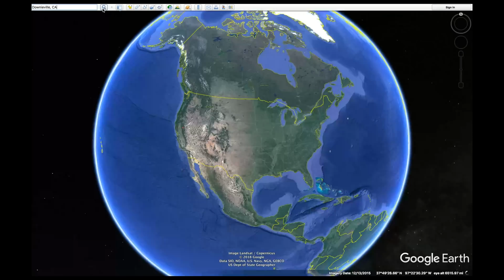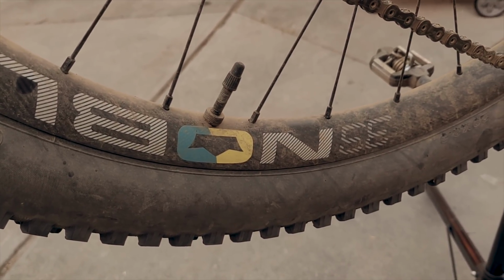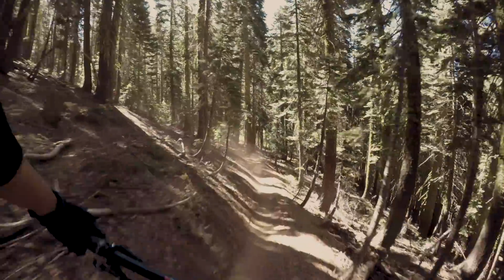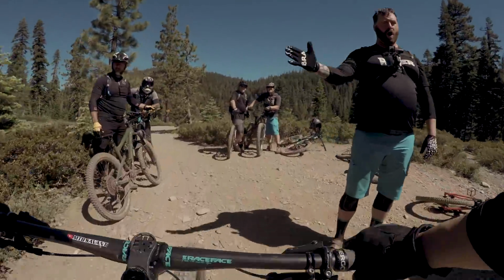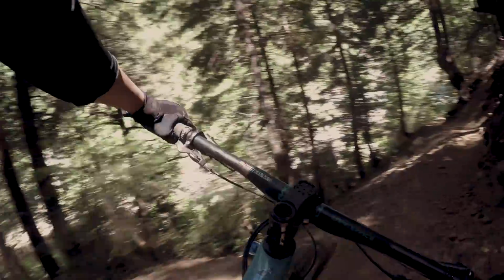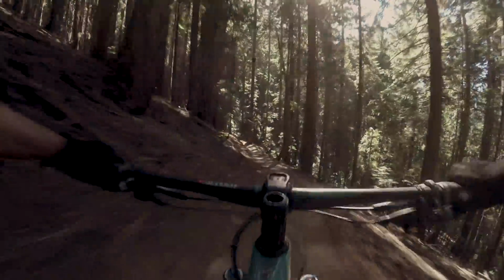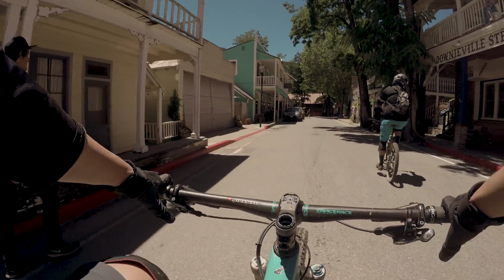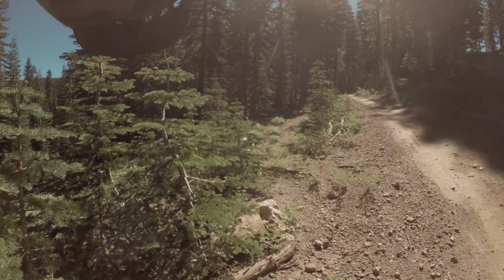Why did I wait so long to ride Downieville?! // B1ker Camp 2018 // Beginners guide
Thinking about heading to Downieville?  Don't think, just do it.   Big shout out to Robert aka B1ker for organizing this trip and bringing us all together.